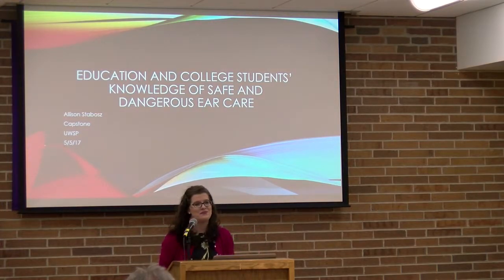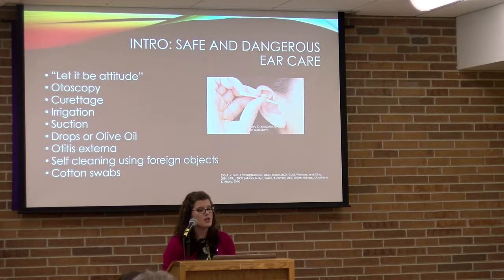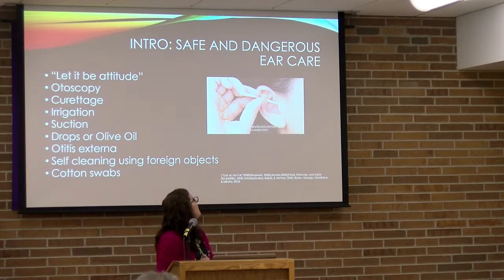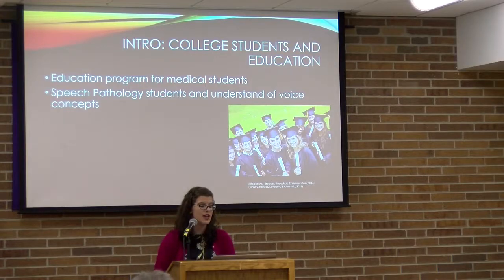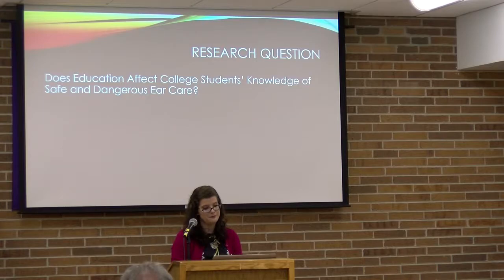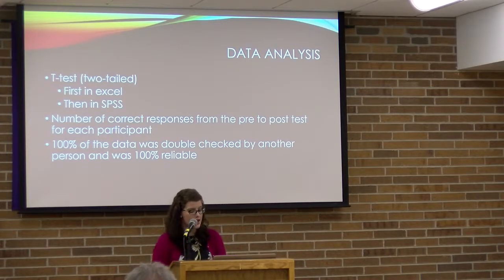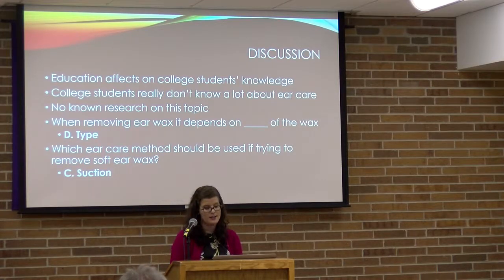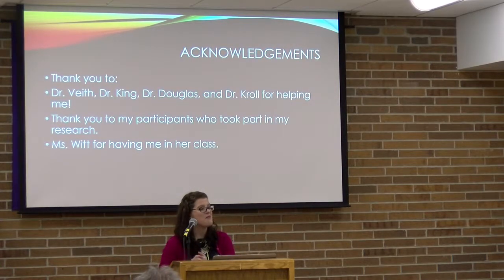Allison Stabosz: Doctor of Audiology 2017 Capstone Presentation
Allison Stabosz: Education and College Students’ Knowledge of Safe and Dangerous Ear Care
Adviser: Tonya Veith, Au.D.
Committee: Amy Kroll, Au.D., Jon Douglas, Au.D.

University of Wisconsin-Madison/University of Wisconsin-Stevens Point
Doctor of Audiology Capstone Presentations
Friday, May 5, 2017
Stevens Point, WI